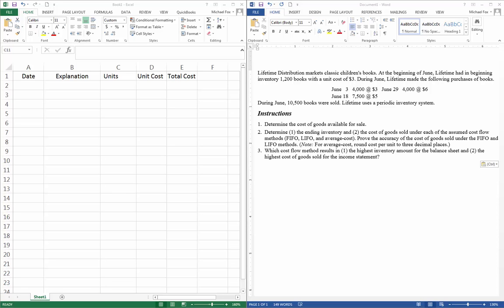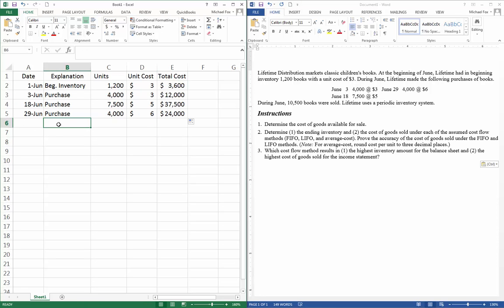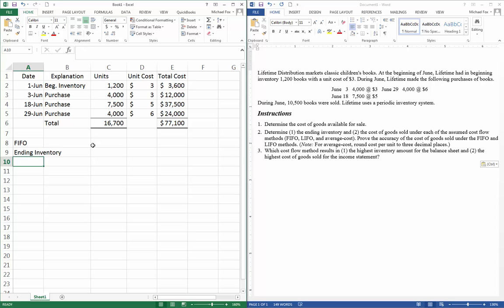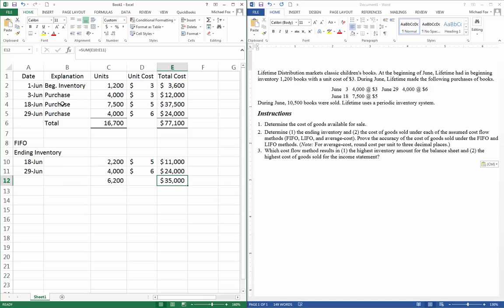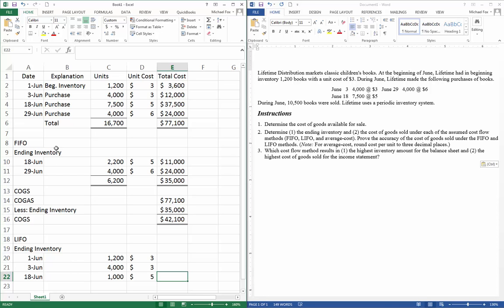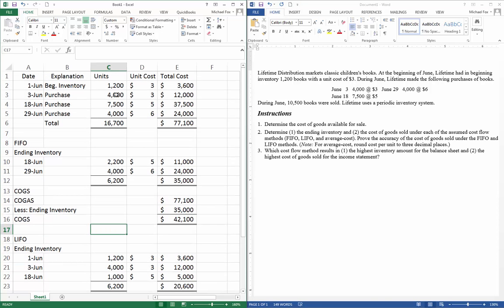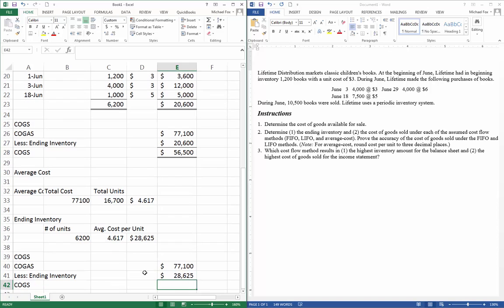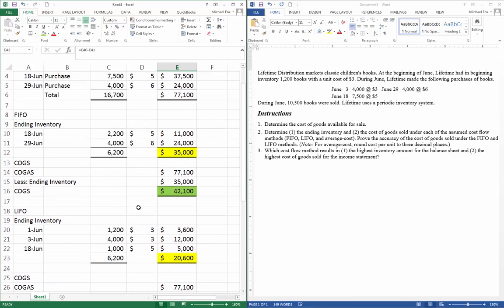ACCG 201 Problem 6-2B